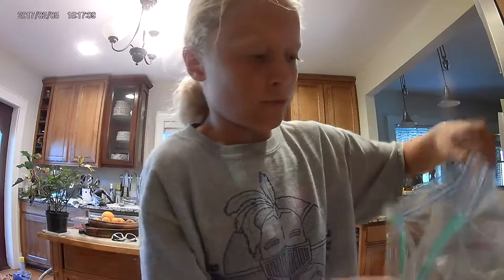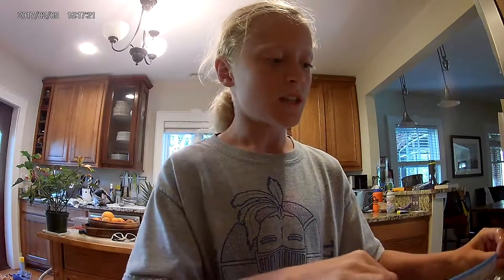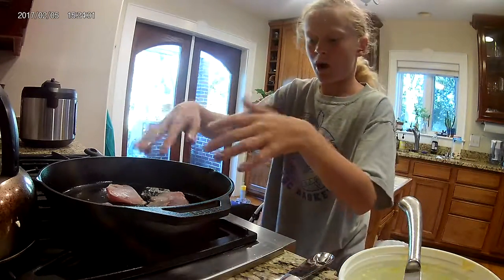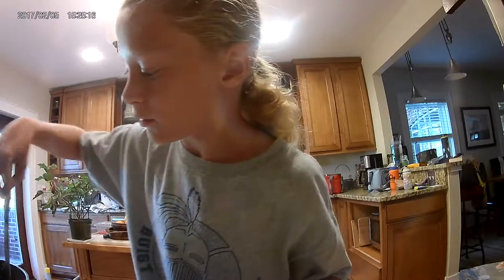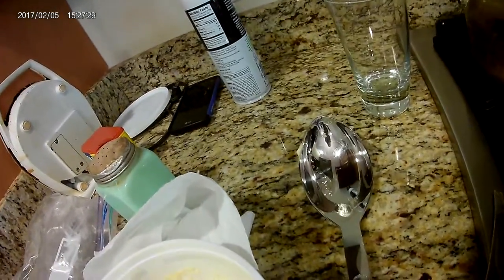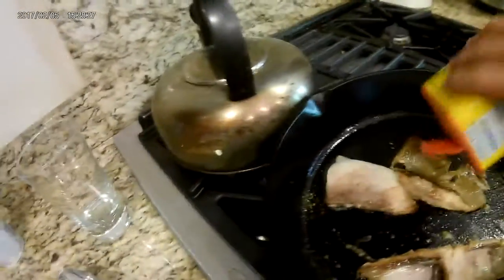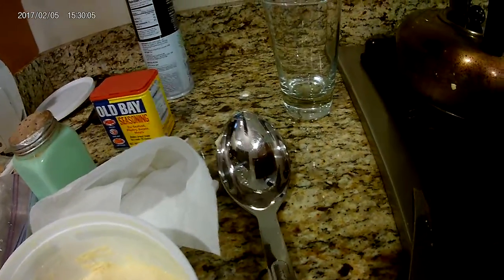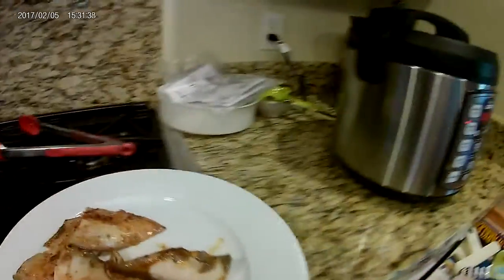cooking a stingray